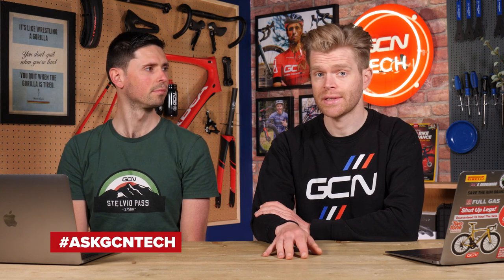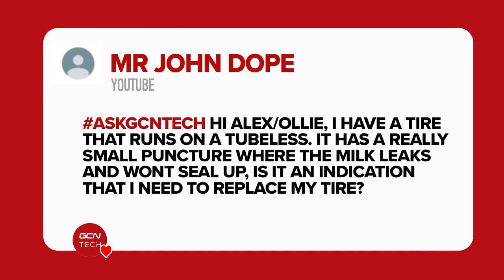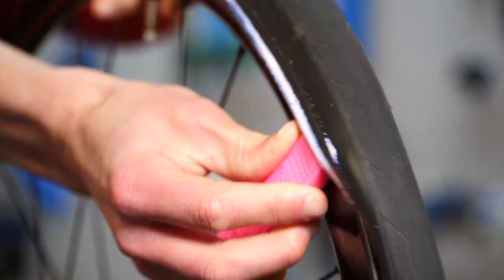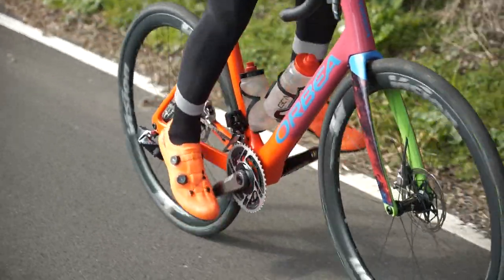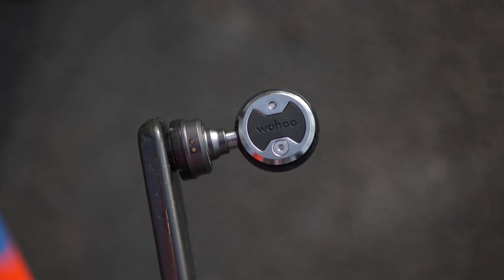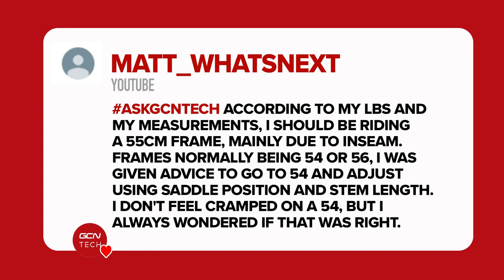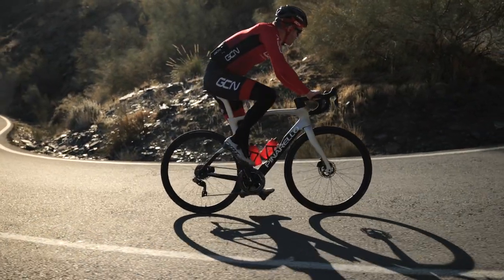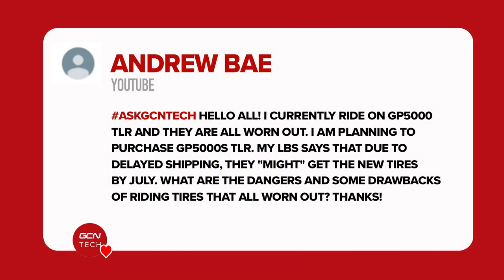Why Won't My Tubeless Tyres Seal? | GCN Tech Clinic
Is it bad to transport a bike upside down? What size frame should I buy if i’m between frame sizes? What are the dangers of running old tyres? Alex and Ollie answer these questions and more on this week's GCN Tech Clinic.

0:00 - Intro
0:17 - Is it bad to transport a bike upside down?
0:53 - Why won’t my tubeless tyre seal up?
2:00 - What’s the difference between power meters and speed and cadence sensors?
3:03 - What size frame should I buy if i’m between frame sizes?
4:04 - Would riding with ankle-weights help strengthen my legs?
5:29 - What are the dangers of riding old tyres?
6:35 - How much more are the running costs of top-end groupsets over mid-level?

Do you have any burning tech related questions? Let us know int he comments below and we'll get back to you in a future tech clinic! 👇

📹 5 Tips To Avoid Break Failure